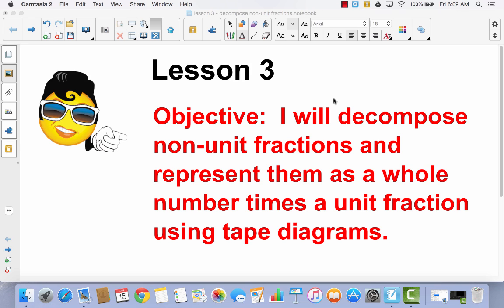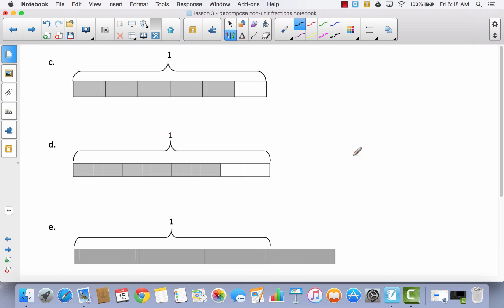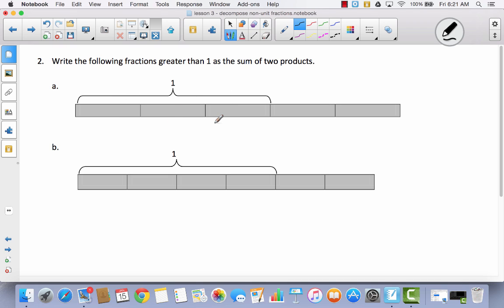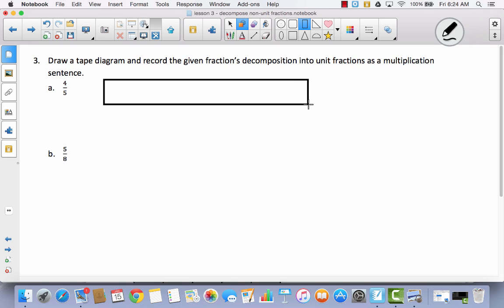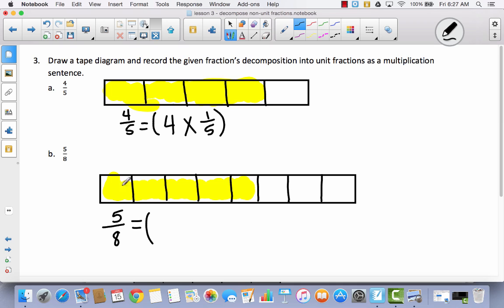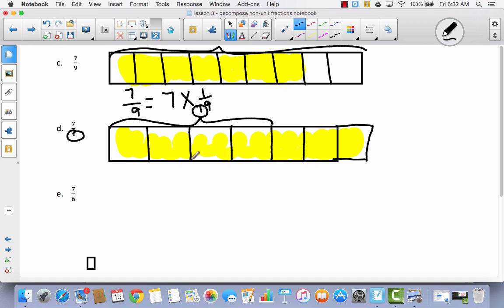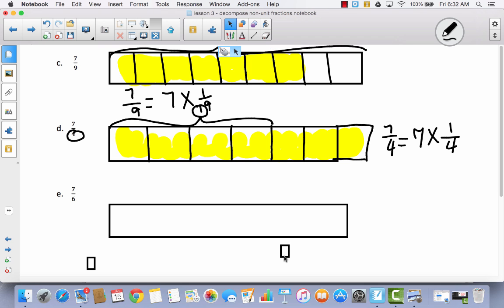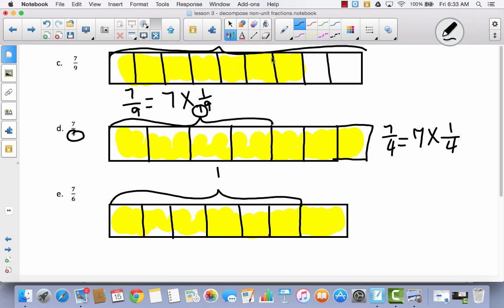Module 5 Lesson 3